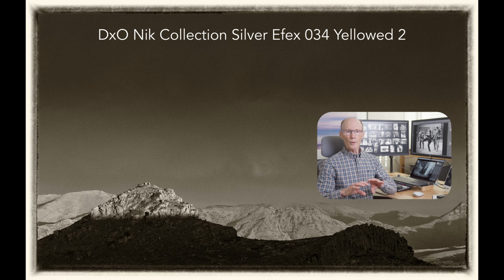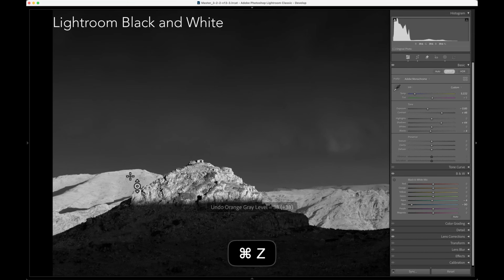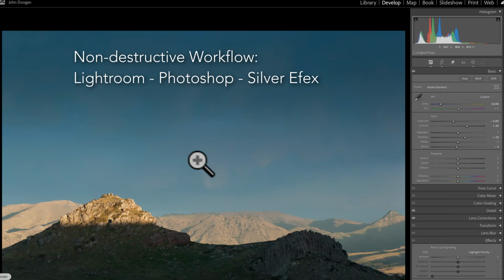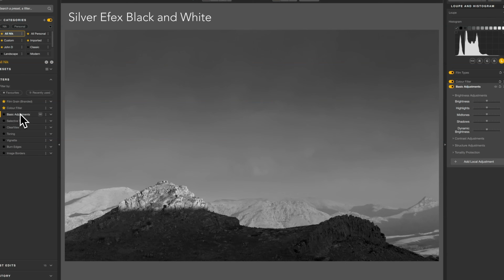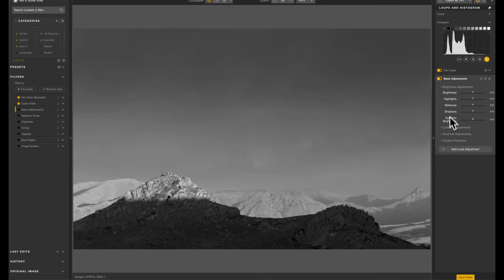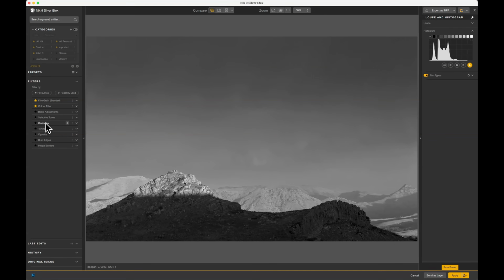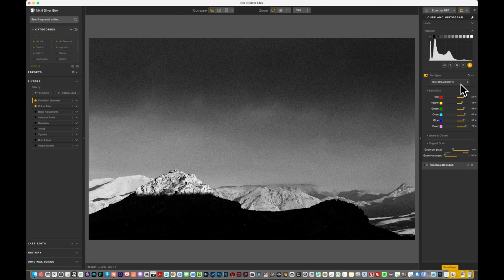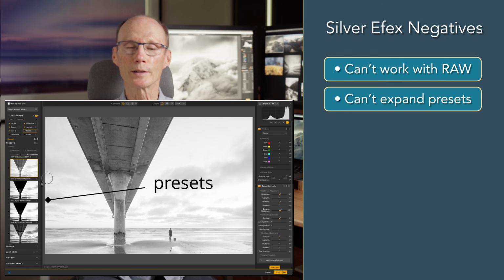Silver Efex 9 Do I Really Need It If I Have Lightroom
You've spent hours wrestling with Lightroom's black-and-white tools, and something still feels off. Silver Efex Pro promises to fix that — but is it really worth the cost and the extra complexity? I've been testing it alongside Lightroom and Photoshop to give you an honest answer, including how easily it fits into a real-world workflow.

0:00 Introduction
00:37 When I use black and white
01:27 My B&W process in Lightroom
03:15 Adding grain in Lightroom
03:44 Launching Silver Efex
04:18 Non-destructive LR - PS - SilverEfex workflow
05:13 Silver Efex interface
05:24 Presets and categories
06:15 Filter panels
06:36 Colour filter panel
07:47 Basic filter panel
08:48 Structure adjustment
09:15 Local adjustments
10:04 Selective Tones filter panel
10:17 Clearview filter panel
10:30 Toning filter panel
10:41 Vignette filter panel
10:56 Burn Edges filter panel
11:22 Image Borders filter panel
11:52 Film Types filter panel
12:15 Film Grain (Branded) filter panel
12:45 Silver Efex positives
13:19 Silver Efex negatives
14:11 Conclusion

Want personalised help with your landscape photography?
I offer 1-on-1 coaching for real-world improvement.
👉 Free 10-min clarity call (no pressure)